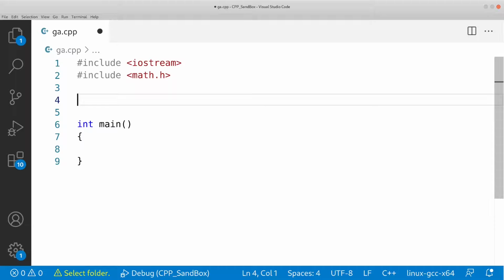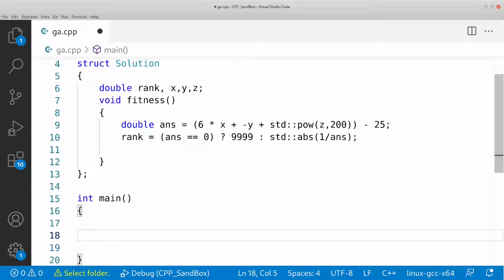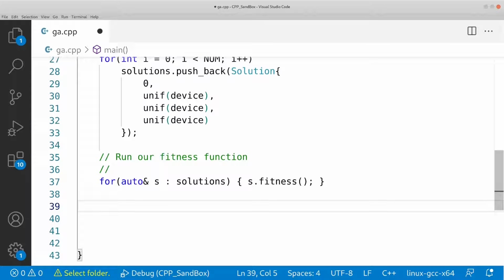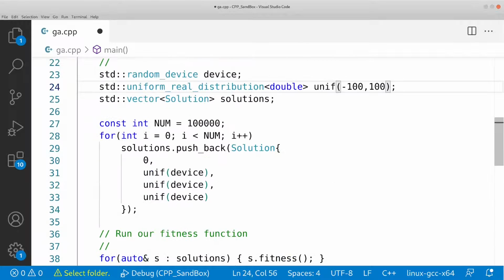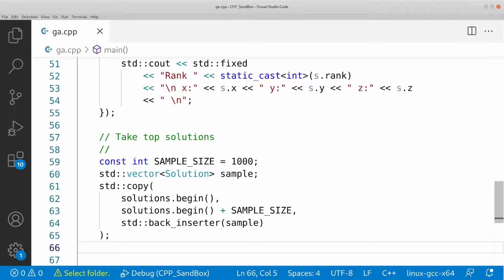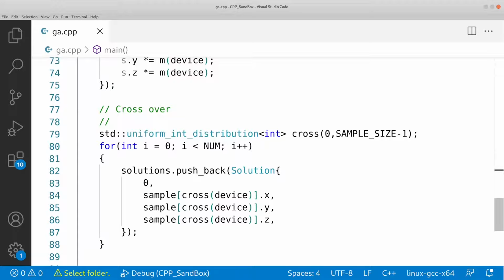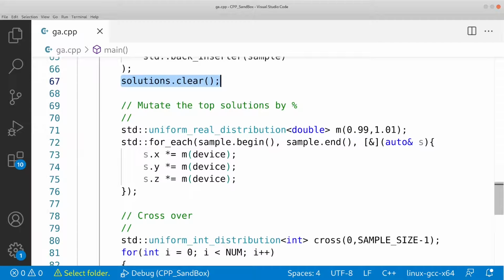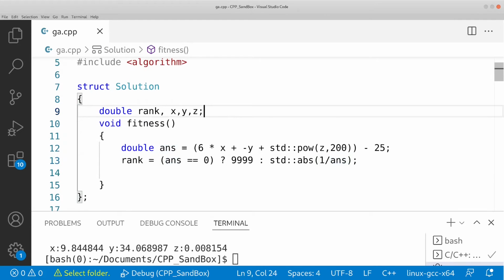Build a Genetic Algorithm From Scratch In C++ 🧬 💻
Genetic Algorithms are a family of evolutionary algorithms which can be implemented in any language (including C++) they solve problems which have no clear solution by generating random solutions and picking the best results then applying a crossover and a mutation to the best solutions before starting the process again.
Due to the "evolving" nature of this algorithm, the search space is greatly reduced in comparison to exhaustive search.

00:00 Intro
03:20 Initial solutions
06:40 Calculate fitness
07:20 Sort solutions
08:50 Print top initial solutions
12:40 Select top solutions
14:32 Mutation
15:57 Cross over
18:12 Review
22:12 Demo